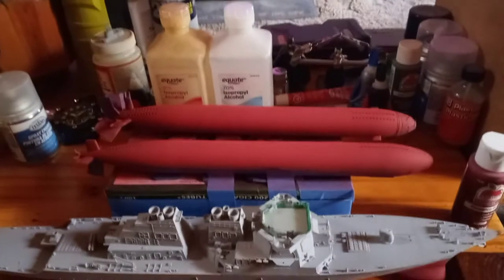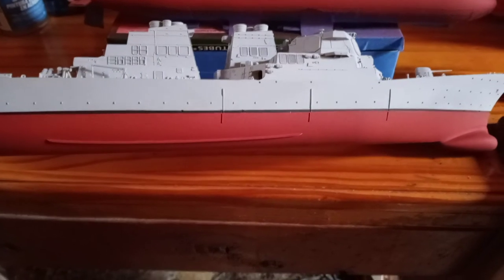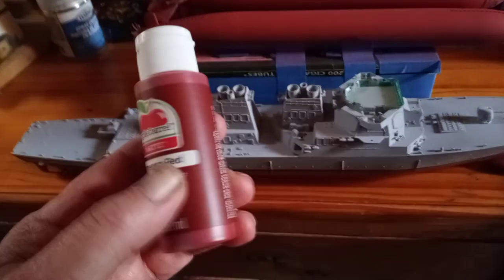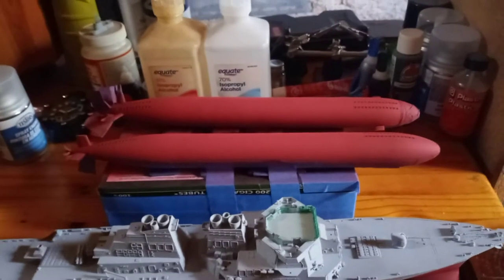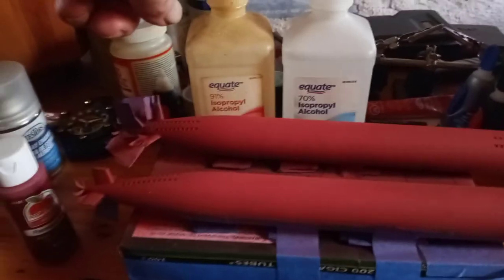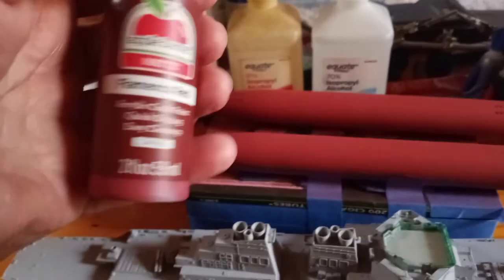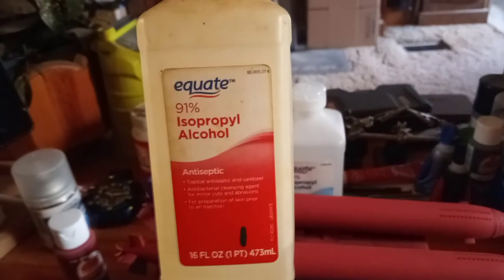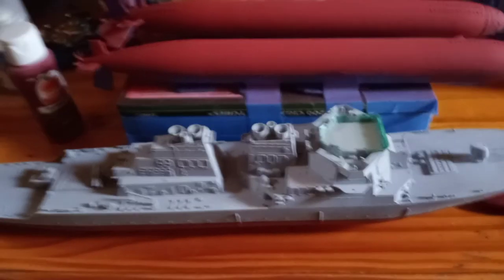Channel update Using acrylic craft paints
In this video I show you a couple of models that I decided to use inexpensive Apple Barrel acrylic craft paints on. I mixed them the same as I do when I use the Tamiya acrylics using Isopropyl alcohol. You don't have to use expensive model paints to get a good quality paint job. I've found that when done right the inexpensive craft acrylics will give you the same finish and quality results as the more expensive products do. Hope this video is helpful for you.